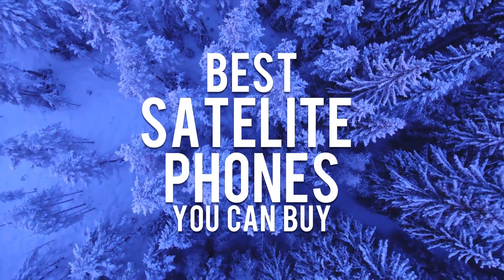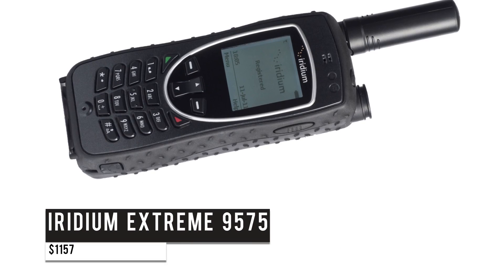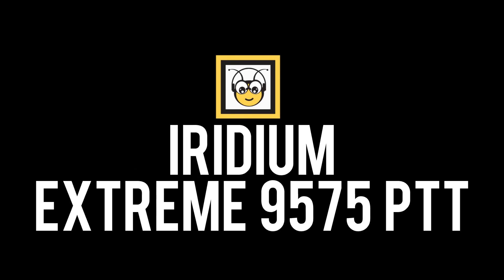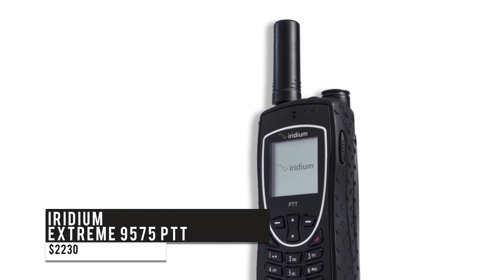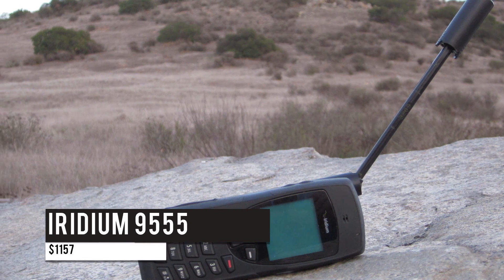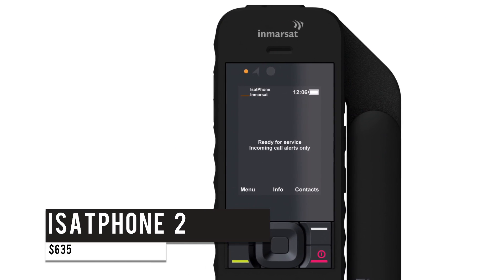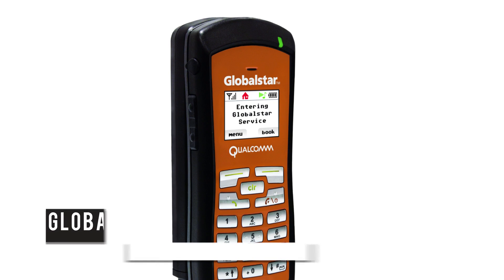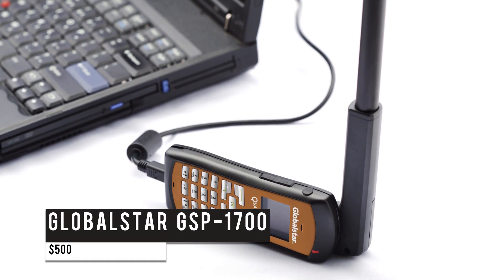Top 6 Satellite Phones | TechBee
Best Satellite Phones of 2018
1. Globalstar gsp-1700
2. IsatPhone 2
3. Iridium 9555
4. Iridium 9575 PTT
5. Iridium 9575

A satellite phone is a piece of equipment that can literally save your life. Whether you frequently head out into the wilderness, go sailing or just needs something you can rely on in case of an emergency, a good satellite phone can take care of your communication needs when it’s most needed.